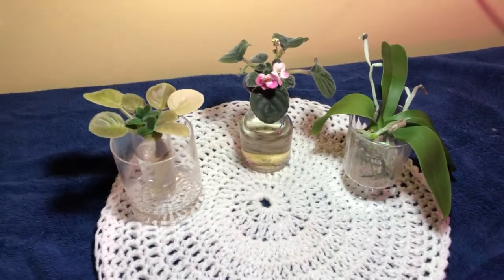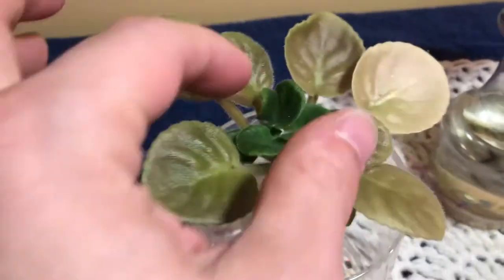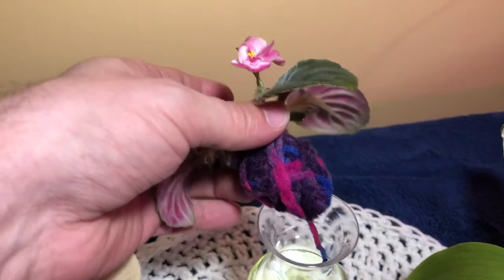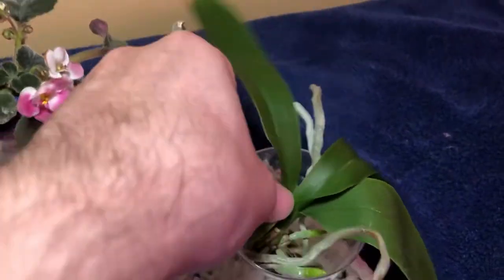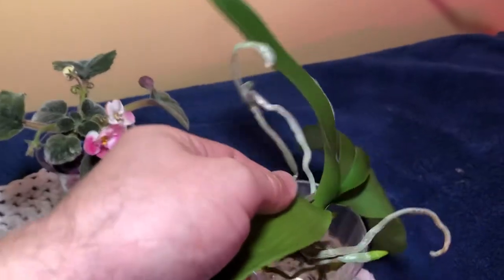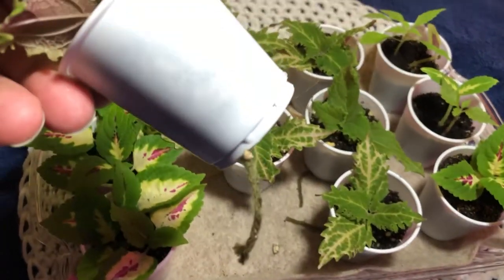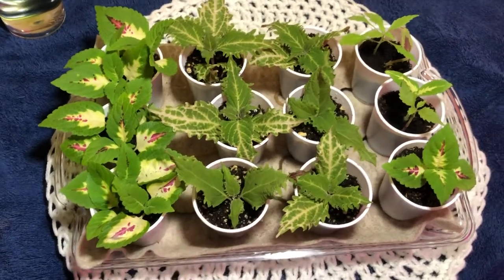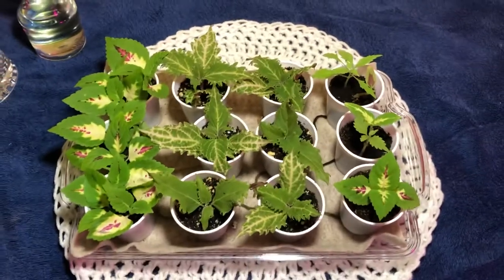African Violet Water Culture & Orchid Spray Culture Updates - #4 ...AND Coleus Propagating Time!!!!!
Here are updates on the African Violet water culture project, the orchid spray culture situation and. time to propagate COLEUS to prepare for the Spring!!! I. Love. Coleus!!! :-)